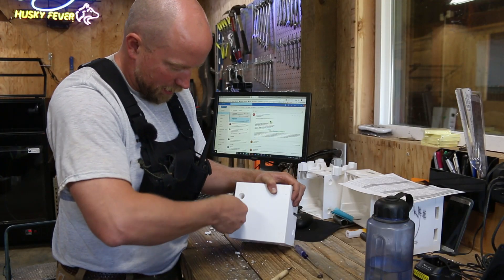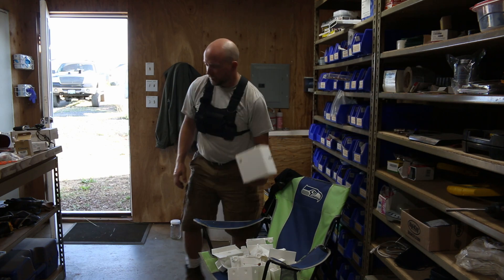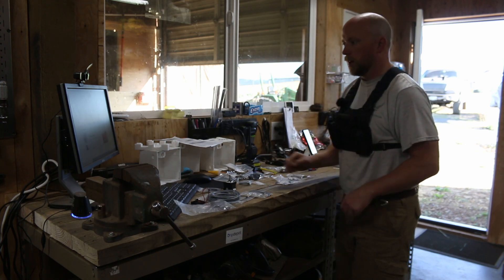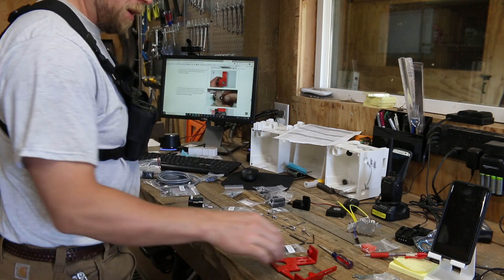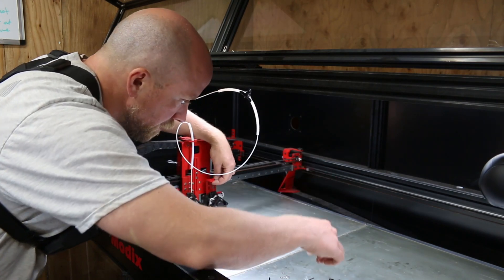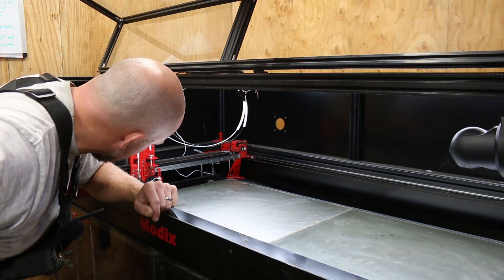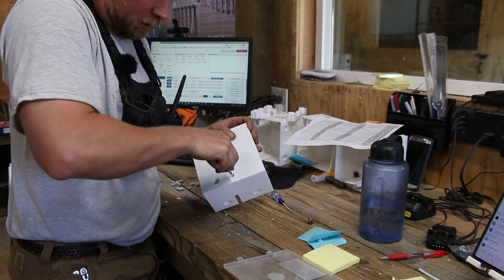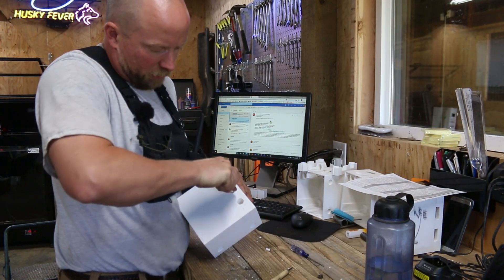Modix 120V3 Upgrade to Dual Print Heads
It's time to upgrade the modix 3d 120v3 large 3d printer to have dual print heads so we can enable dissolvable filament useage.